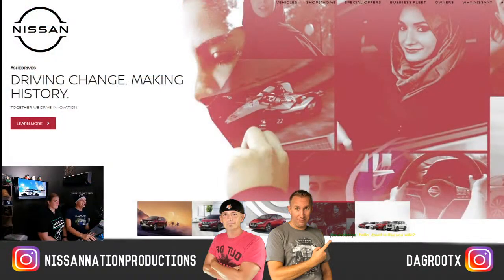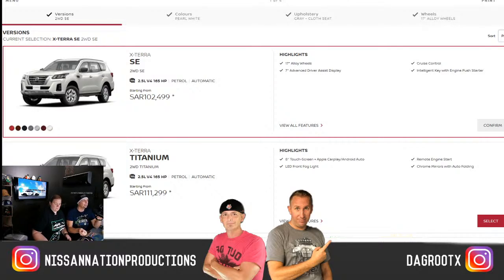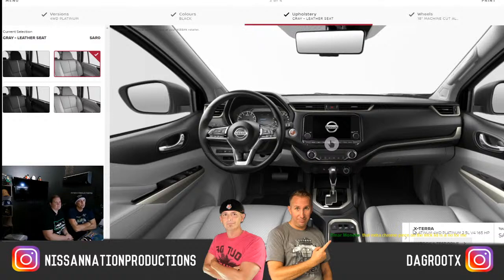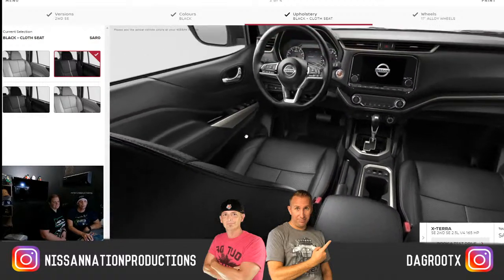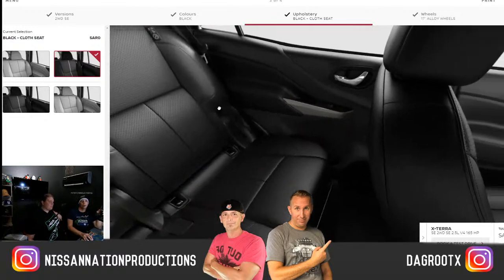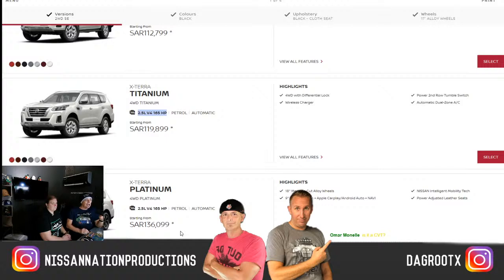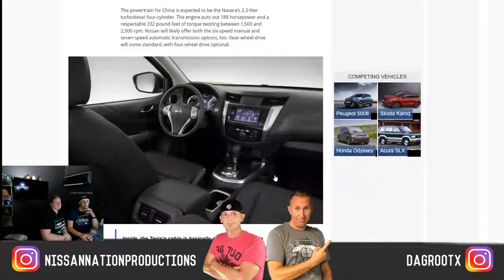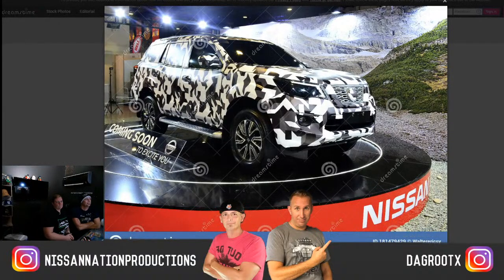Live Stream - Nissan is bringing back the X-Terra, sorta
Join Dave and Kelly as they discuss the Saudi Arabian Nissan X-Terra. Kelly has been a long time believer in the Xterra platform and this stream will be the 1st time viewing the next X.
Will she like the new mid size SUV or not?

*Dave's picks for Nissan parts
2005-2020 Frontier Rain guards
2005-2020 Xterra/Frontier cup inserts